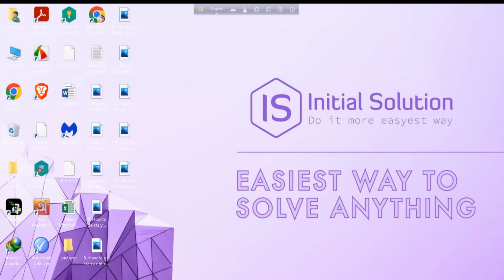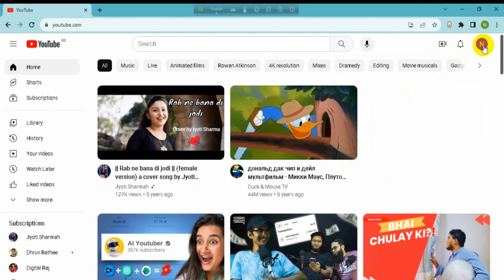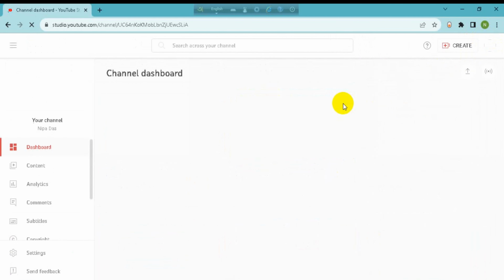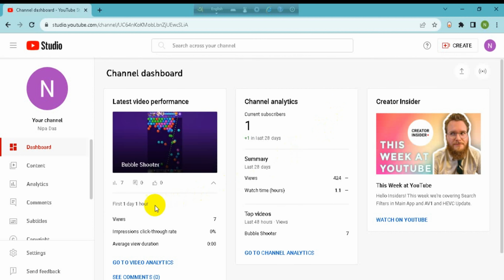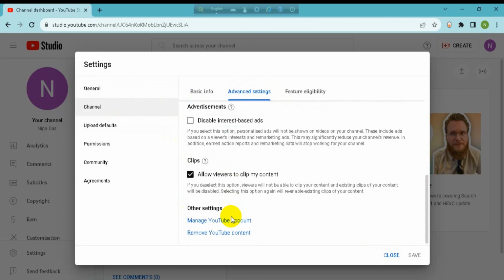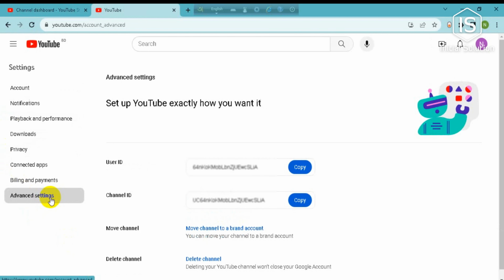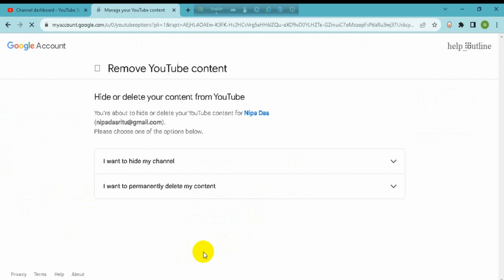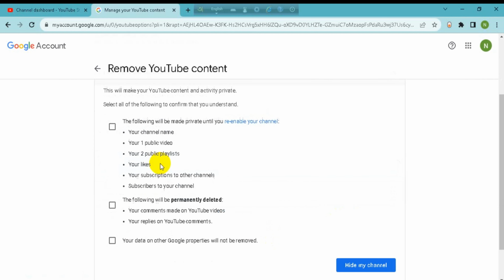How to make Youtube channel private 2024 (Simple Solution)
Hello, My Dear Friends, !! In this video, I will show you How to make a YouTube channel private. Watch the video till the end Thanks.

Chapters:
0:00  Introduction
0:22  Make your YouTube channel private
1:49  Happy Ending